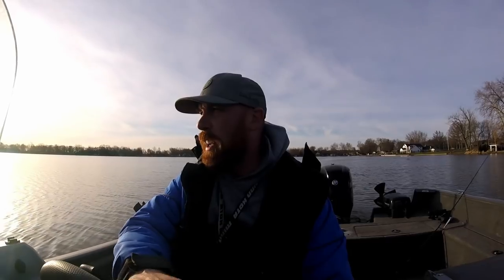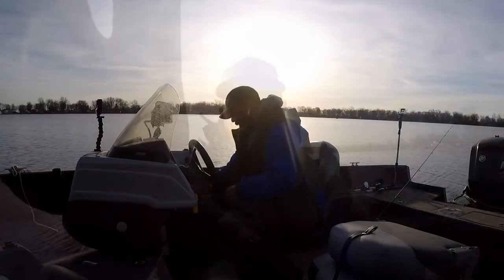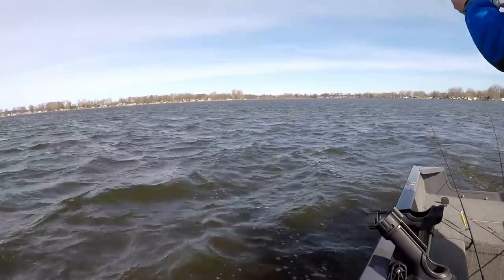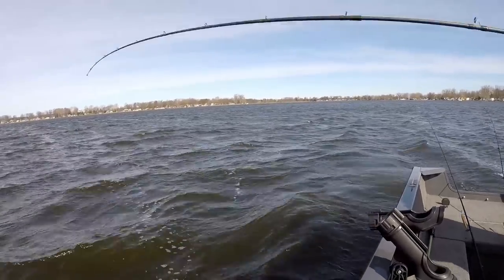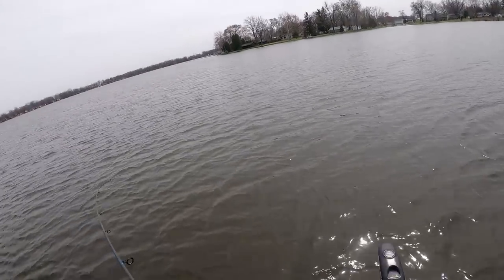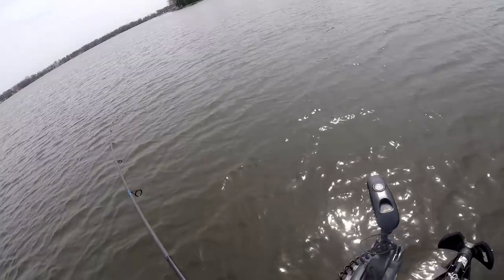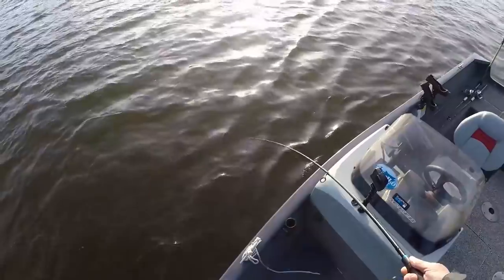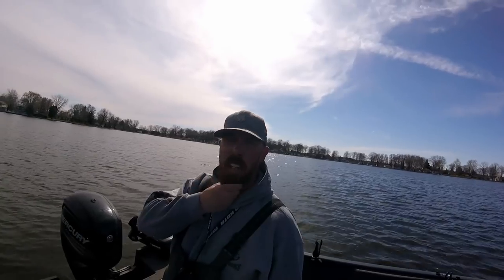Walleye tactics in early spring on small lakes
Lake of the Woods in Bremen Indiana
Early April 2019
tried several tactics to find the walleye

MY BOAT
Tracker V-175SC
Mercury 115 HP four stroke
Minn Kota Terrova
Hummingbird Helix 7 DI

FISHING GEAR
Shimano slx 7 foot spinning rod
Rapala Husky Jerk
Striker Ice outer wear

Filming with GoPro Hero 7 Black